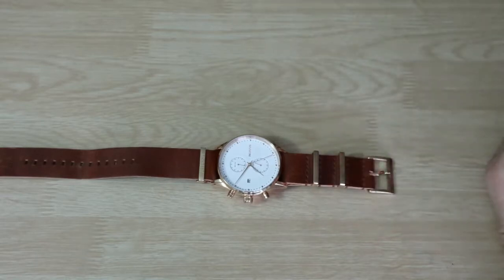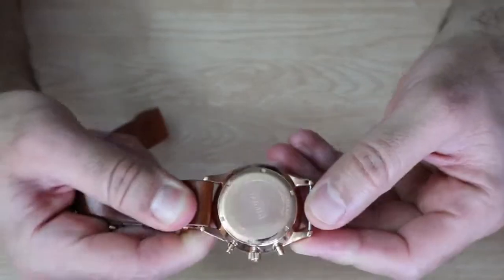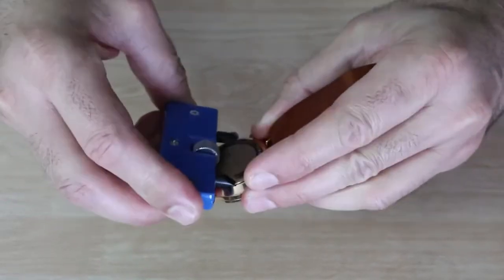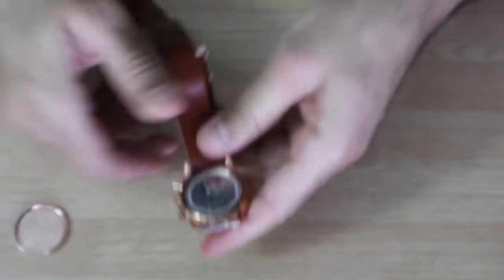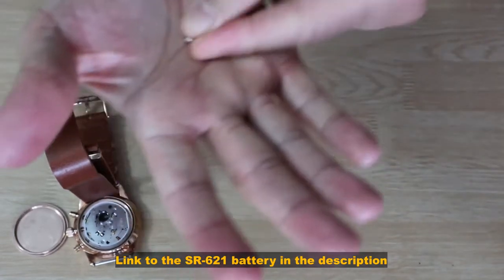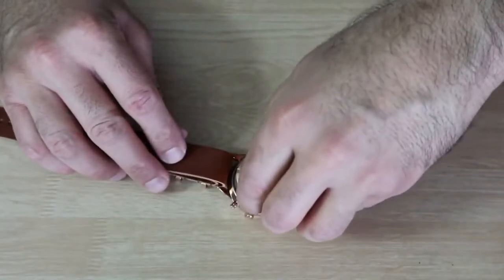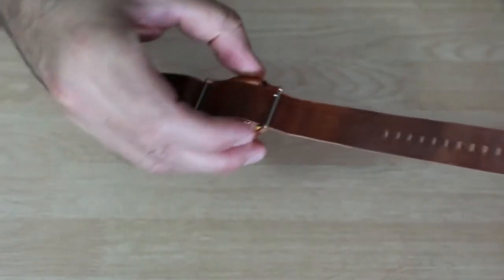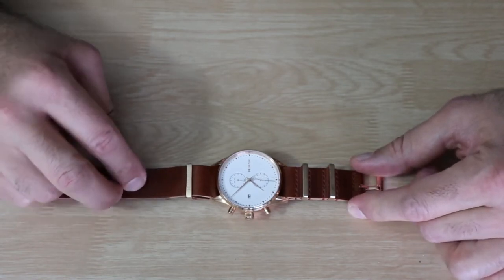How to change the battery of a screw on back cover watch MVMT Voyager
Link to the tool
Link to the battery
Recommended Amazon Tech products